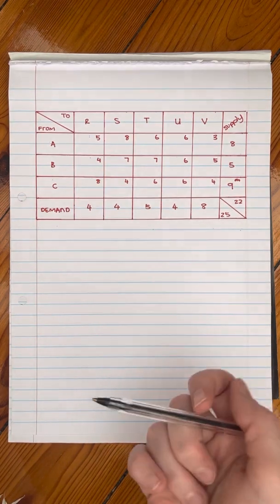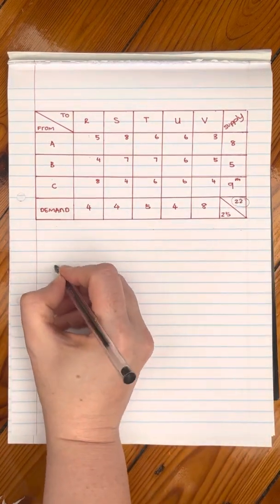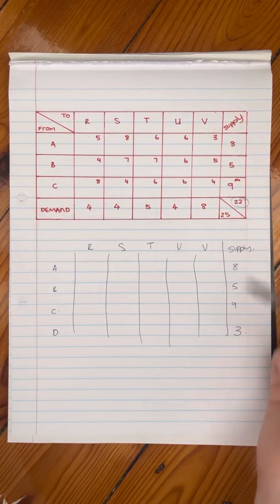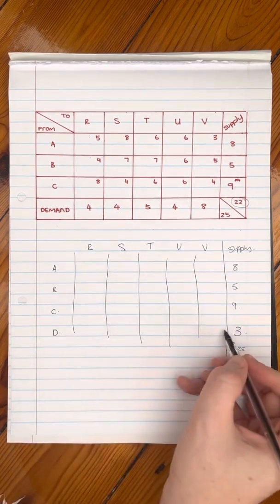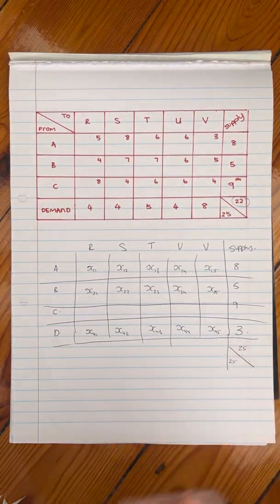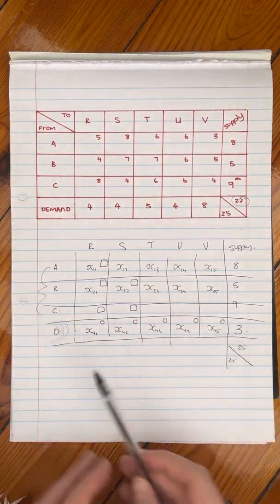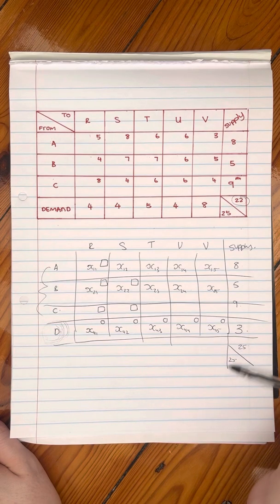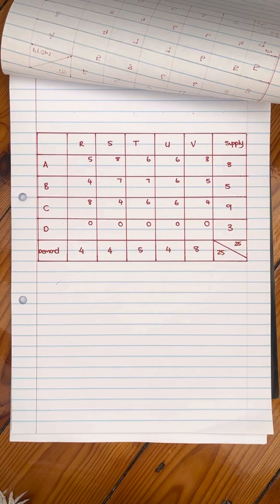Transportation Problem : North West Corner Method - Fixing Supply and Demand not being equal Eg [1]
Straight from Phone Series

Maths for Accounting
Transportation Problem - Initial Basic Feasible Solution North West Corner Method
Supply and Demand not being equal :::::::::::::::::::::::::::::::::::::::::::::::::::::::::::::::::::::::::::::::::::